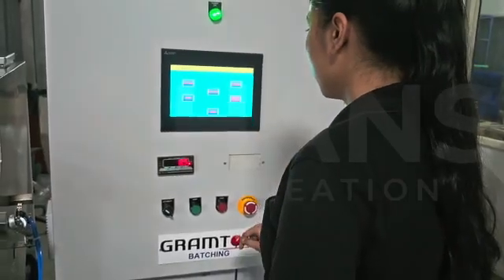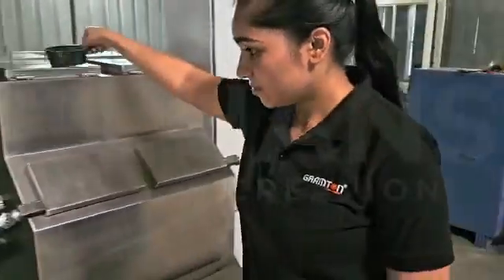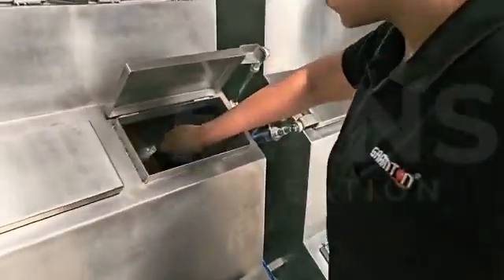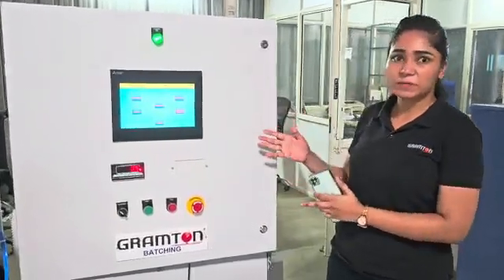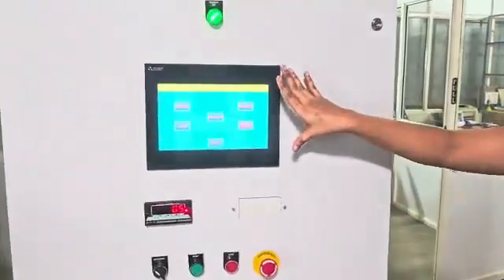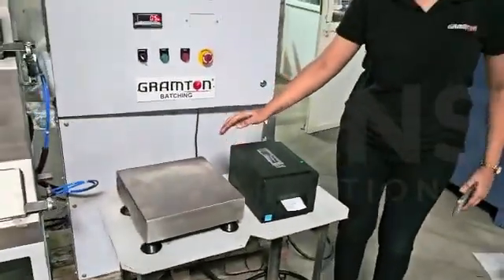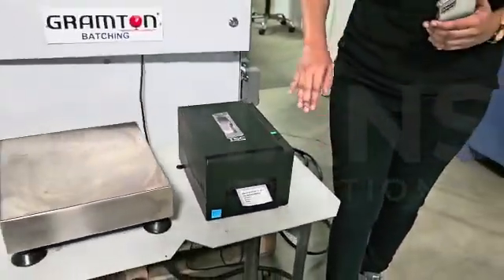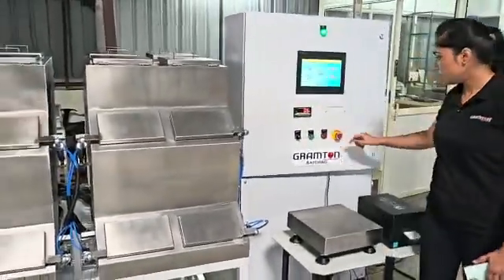Gramton Chemical Batch Weighing System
Batch Weighing System for Rubber, Pharma, Food, Chemical, Paint Industry.

Recipe Formulation System to Enhance The Product Quality.

Batching Benefits :

1. By Picking Correct Ingredient for the recipe formation, the quality of the product can be enhanced.
2. By getting the record of recipe & ingredients we can have the future traceability.
3. Weigh accurate quantity as per recipe can maintain the quality of the batch throughout the year.
4. Avoiding human error will help to maintain the quality.
5. Reduced manpower will enhance the time efficiency.
6. Mismatching of material will be avoided for particular batch, this will keep the brand value up with consistency.